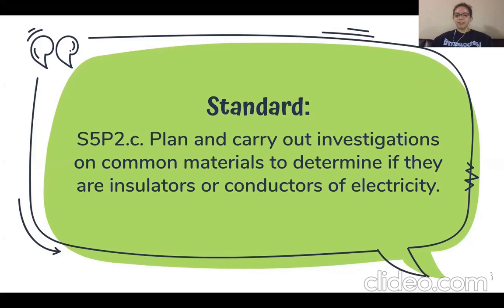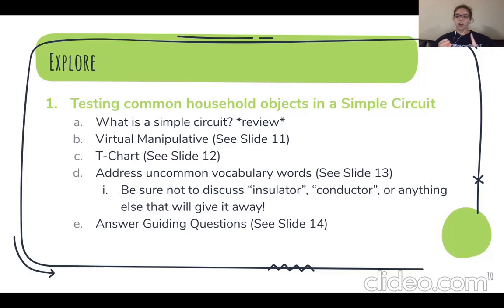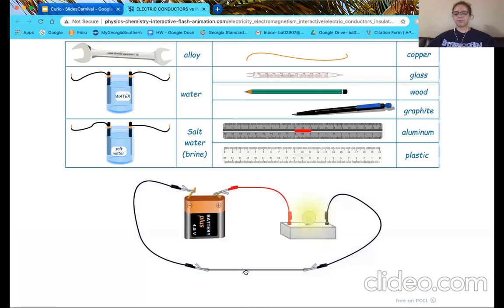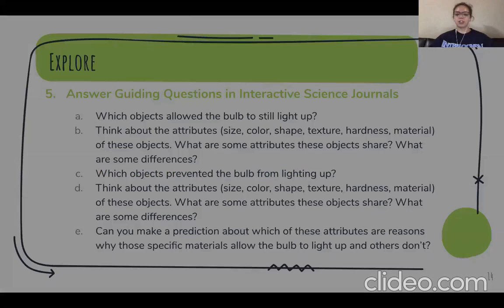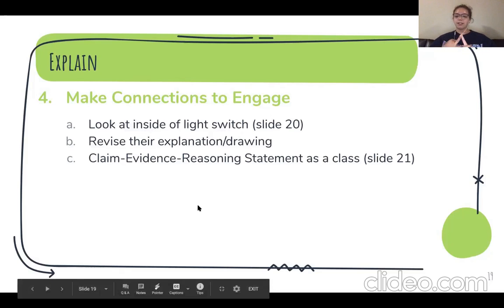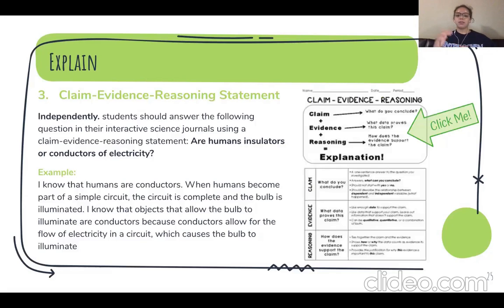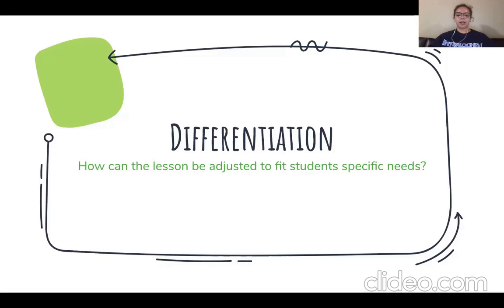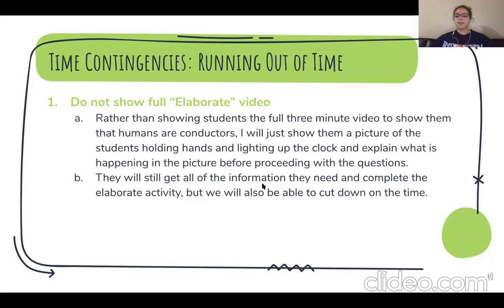5th Grade Lesson Explanation: Insulators v Conductors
Presentation on a 5E lesson on Insulators v Conductors for Science Methods Course at Georgia Southern University.